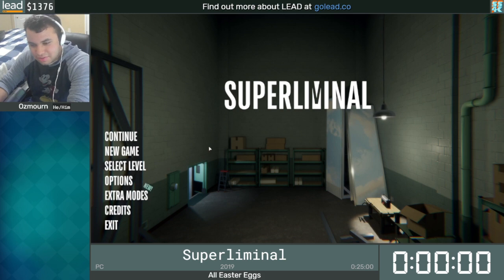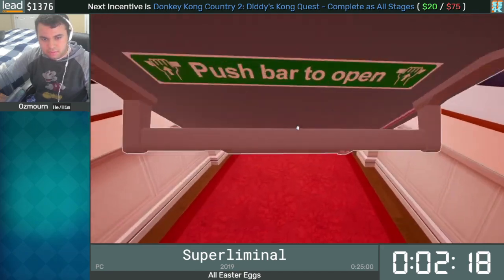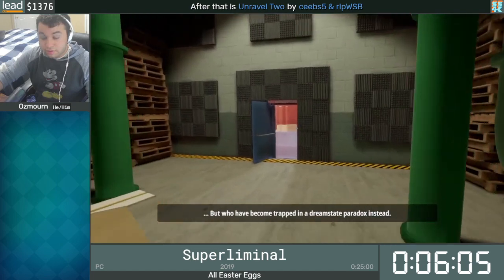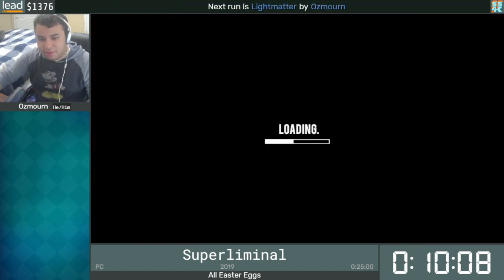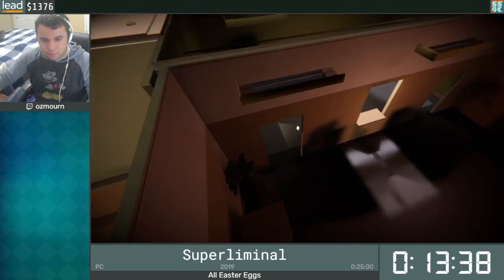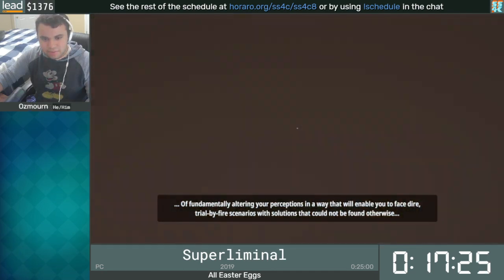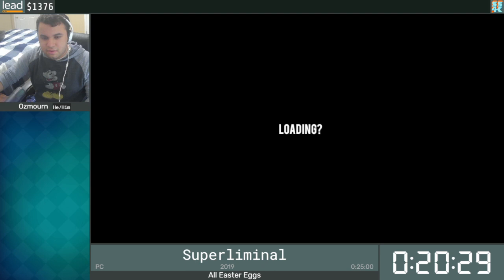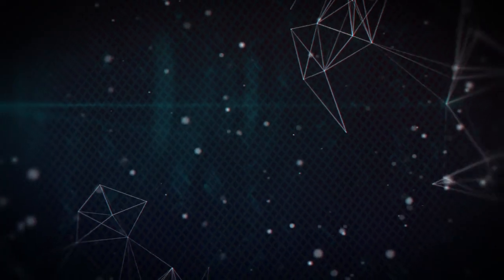Superliminal | All Easter Eggs by Ozmourn in 22:24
During the Speed Stuff 4 Charity 8 marathon.